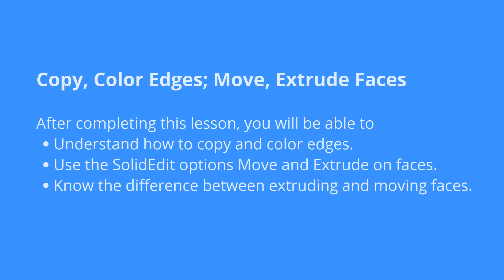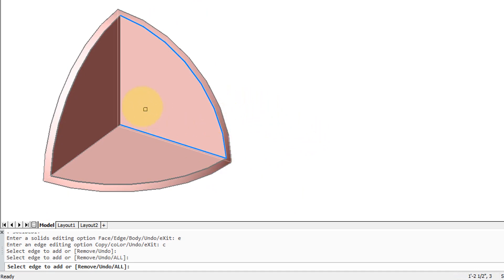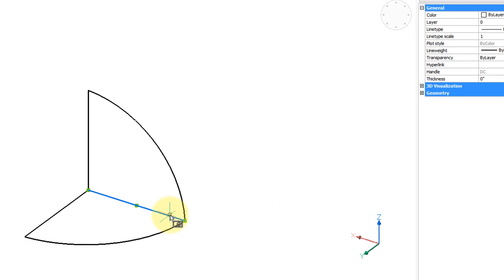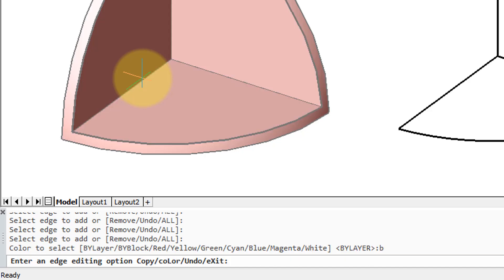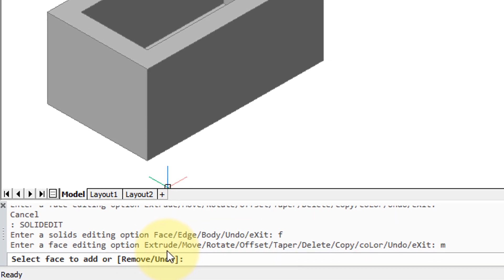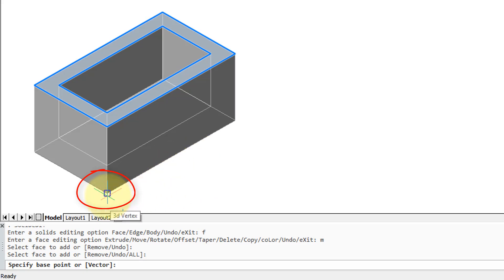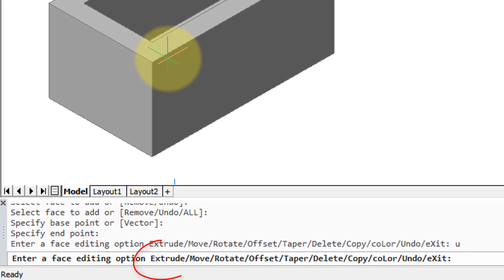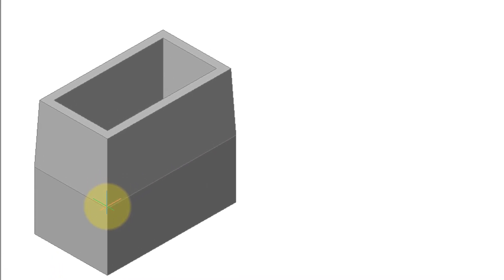Solid Edit: part 2 - BricsCAD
How to copy and color edges, move and extrude faces using the SolidEdit command.

After completing this video, you will be able to:
• Understand how to copy and color edges
• Use the SolidEdit options Move and Extrude on faces
• Know the difference between extruding and moving faces